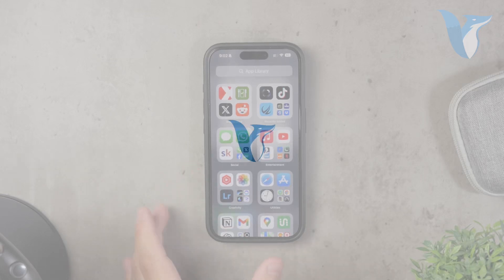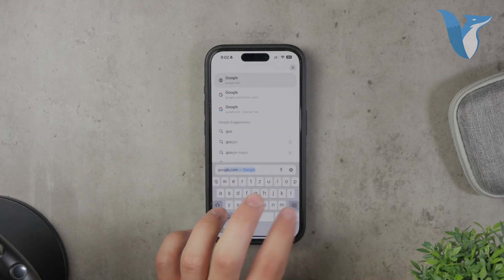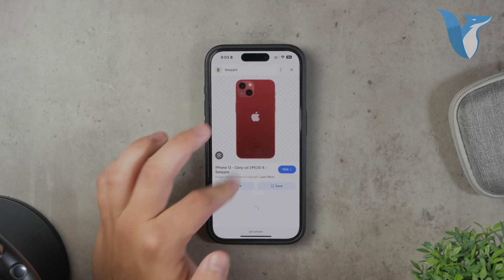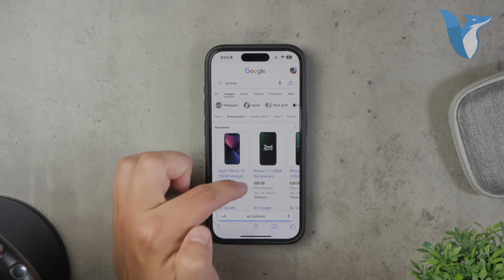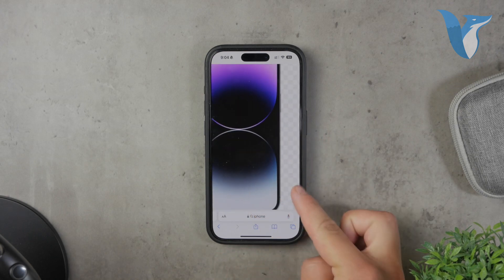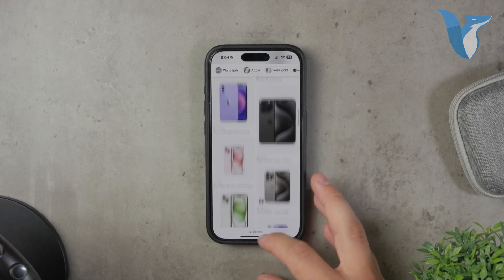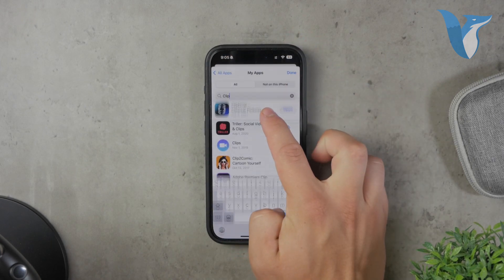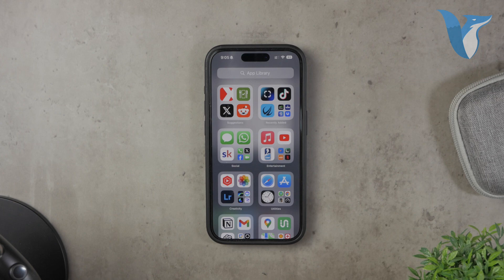How to Download Transparent Images from Google on iPhone (tutorial)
Learn how to easily download transparent images from Google using your iPhone in this step-by-step tutorial. We’ll show you how to find images with transparent backgrounds and save them to your device. Perfect for anyone looking to use these images for design projects, social media, or creative purposes. Watch now and start downloading transparent images effortlessly!